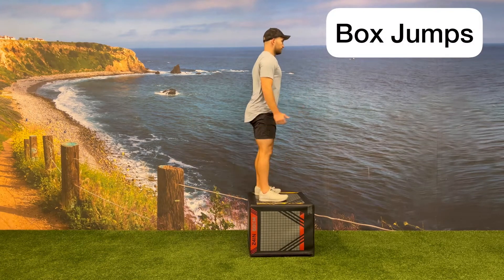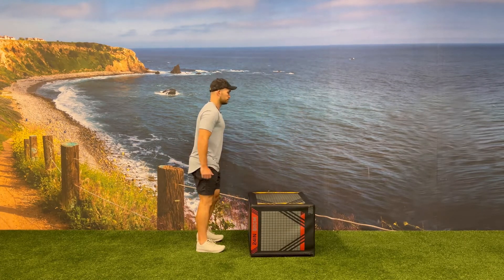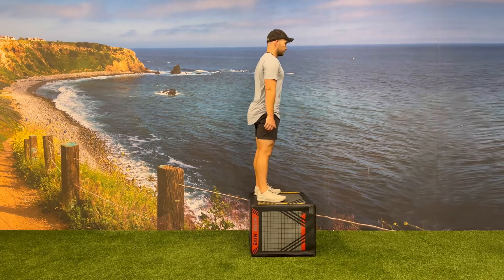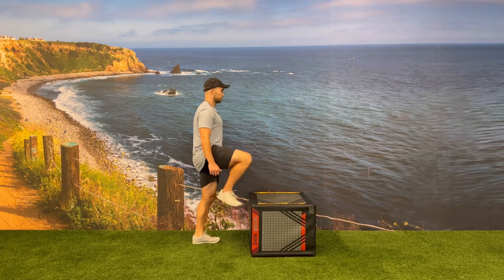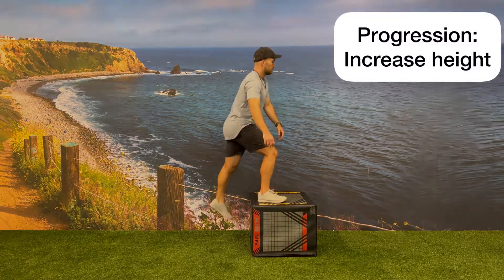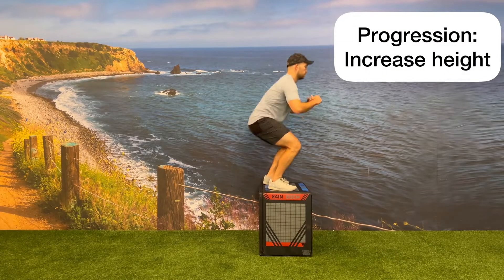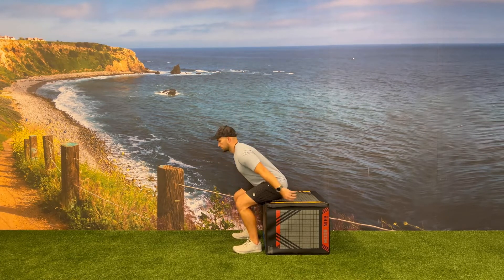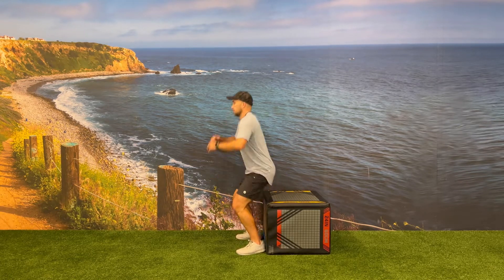Plyo Box Jumps